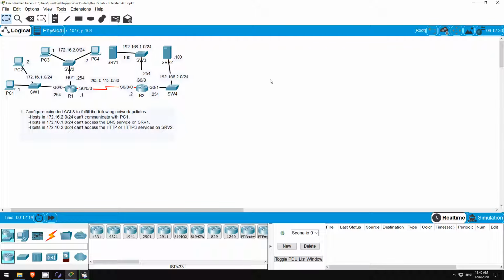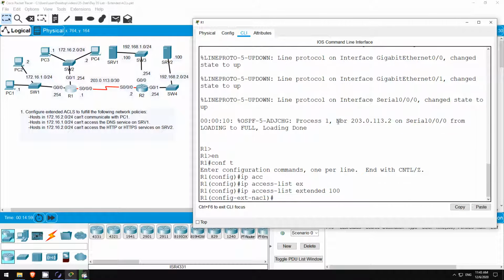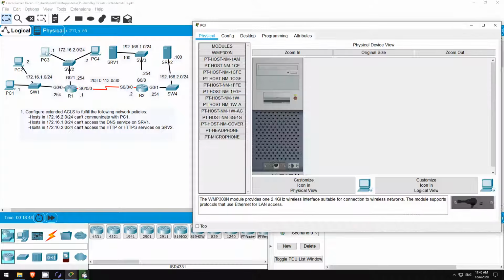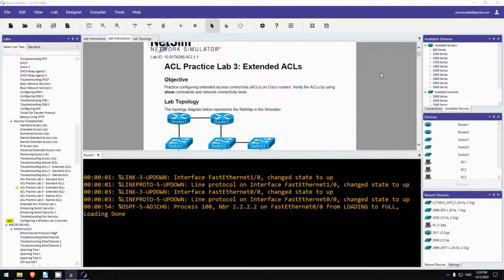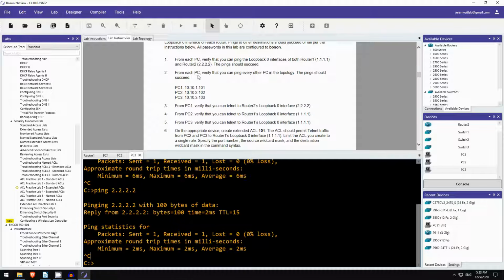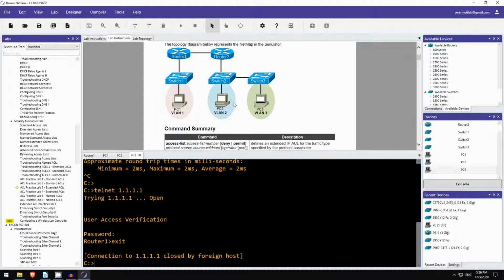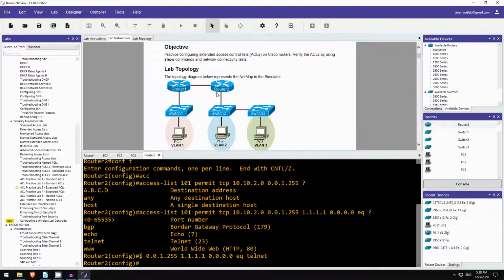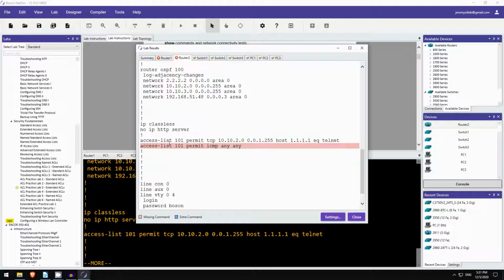Free CCNA | Extended ACLs | Day 35 Lab | CCNA 200-301 Complete Course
In this lab for day 35 of my free CCNA 200-31 complete course, you will practice configuring extended IPv4 ACLs (Access Control Lists).

Cryptocurrency Addresses

Bitcoin: bc1qxjpza7nx46e8a2rtz6vkcrvxx9mfjnufdrk0jv
Ethereum: 0x08B4325b1B99B05d850A3bfCd4A6620D770cfB64

0:00 Introduction
0:59 Step 1
9:10 Boson NetSim